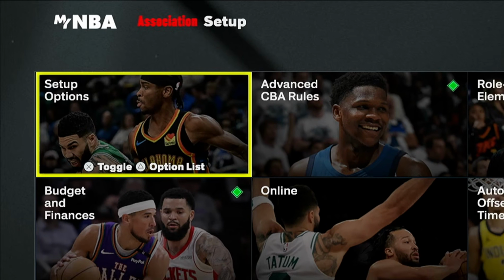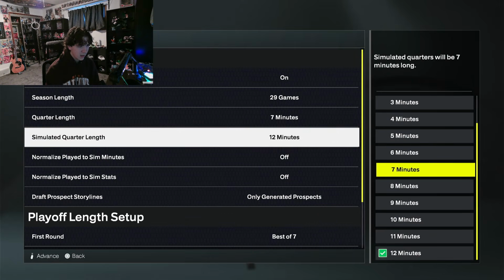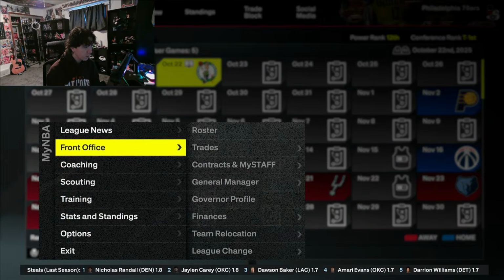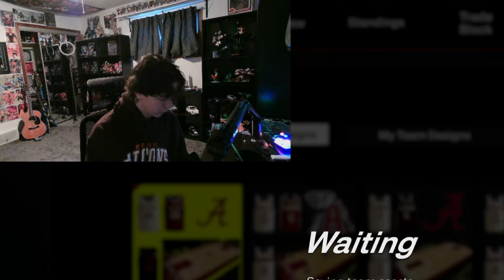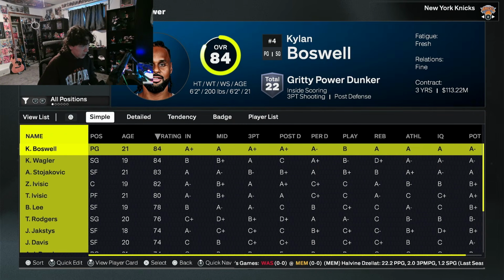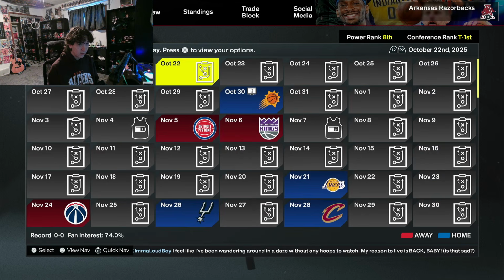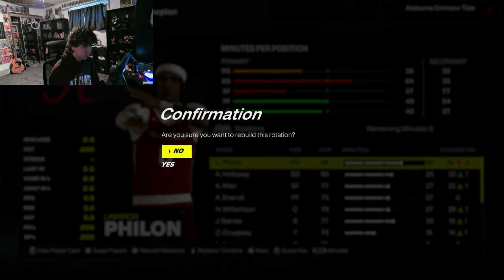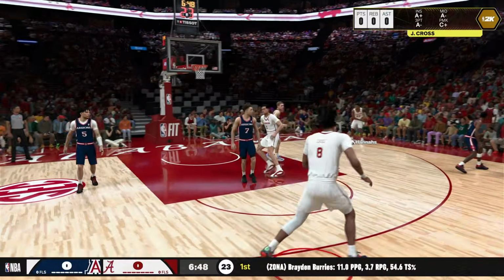How to Play College Basketball in NBA 2K26! (UPDATED 2026)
Here's a detailed description on how to exactly set up College basketball in NBA 2K26!